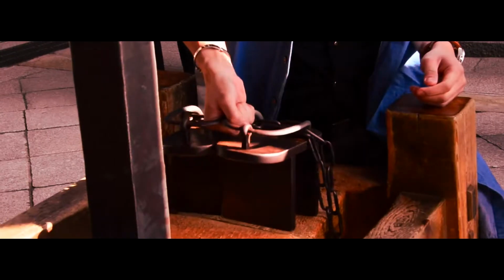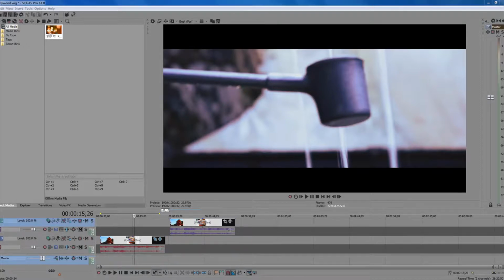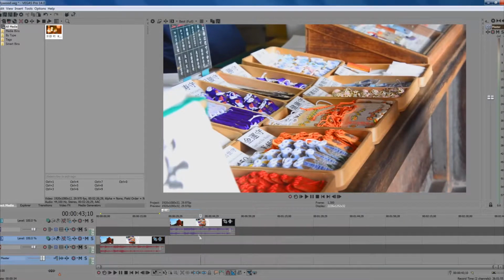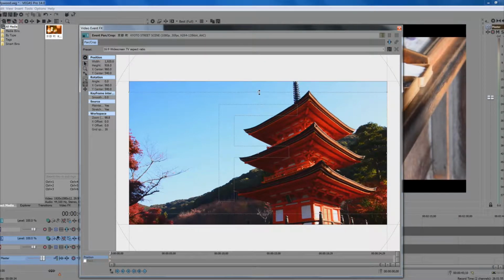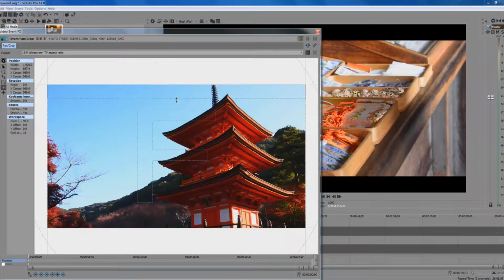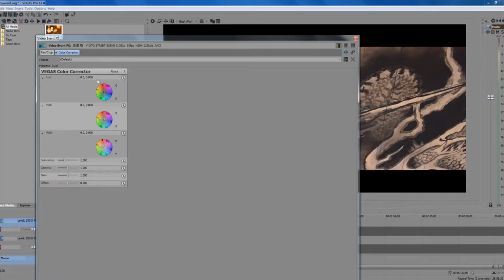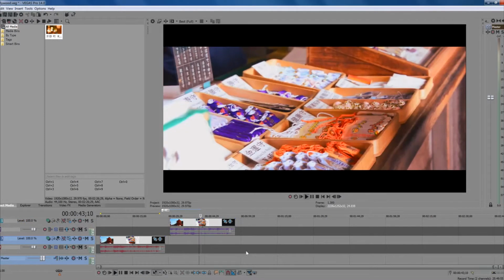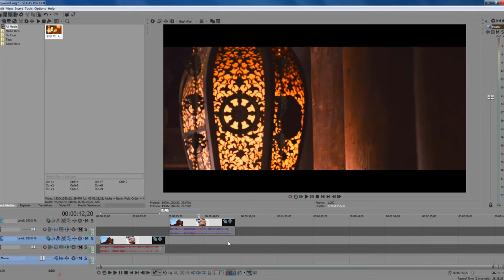How To Make Your Videos Look Like A Hollywood Film in Sony Vegas Tutorial #5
In this video I'll be showing you how to make your videos look like a Hollywood film. It's done in the video editing software called Sony Vegas Pro 14. You can use Final Cut, iMovie, Adobe Premiere, Vegas Pro 9, 10, 11, 12,13,14,15,16 and greater.